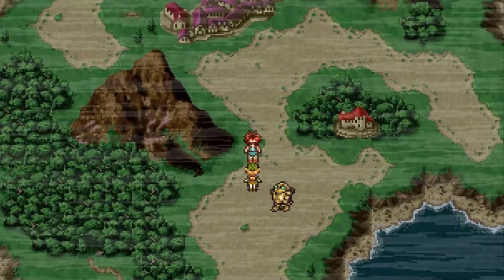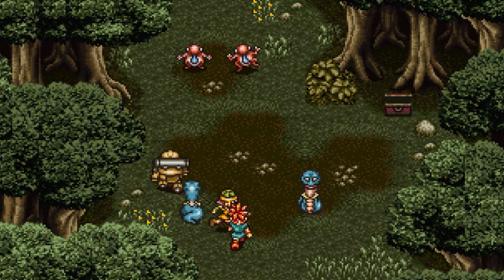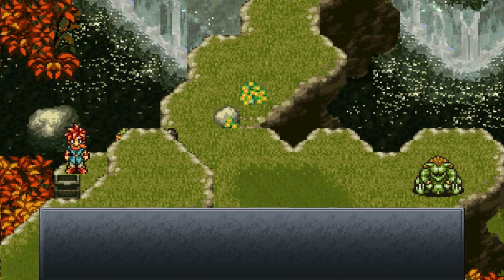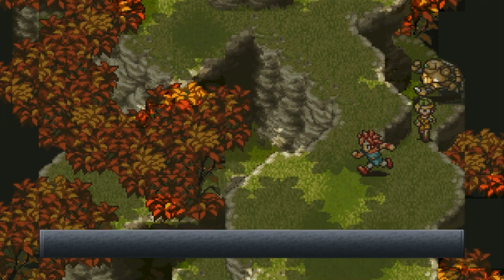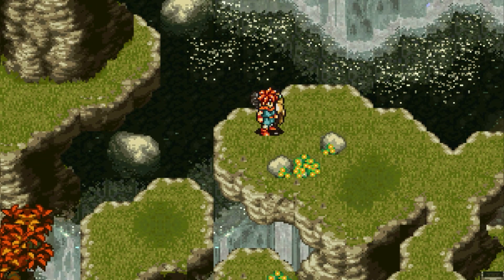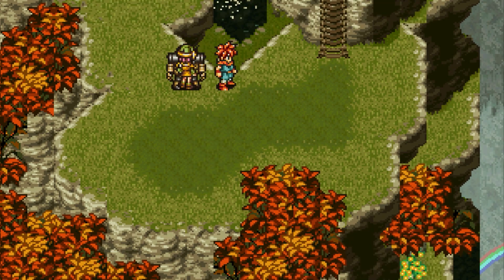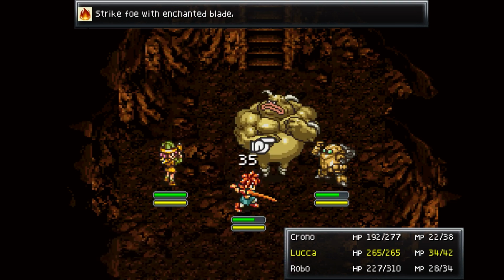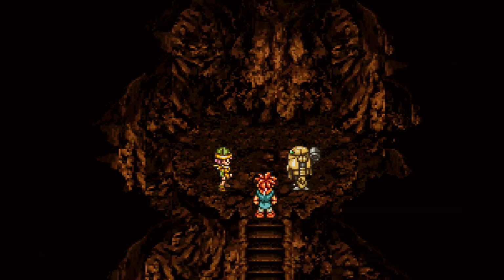Tata and the Frog | Chrono Trigger - Part 10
With Frog in a slump and a kid claiming to be a hero, we go after said hero!